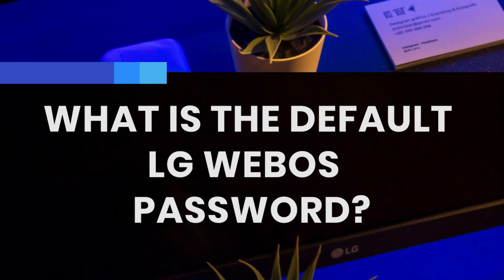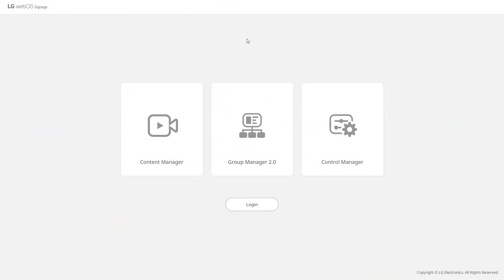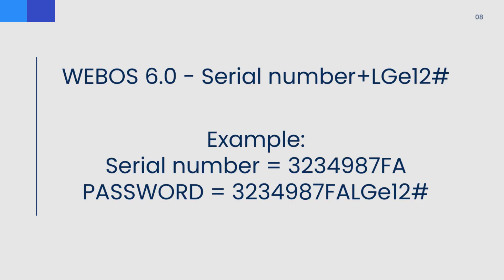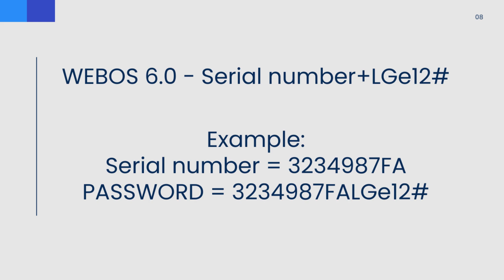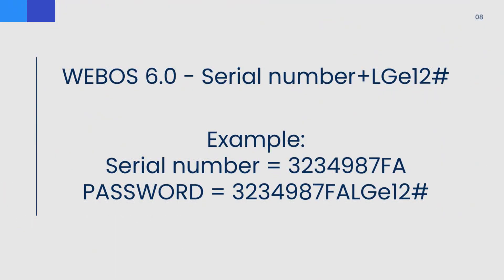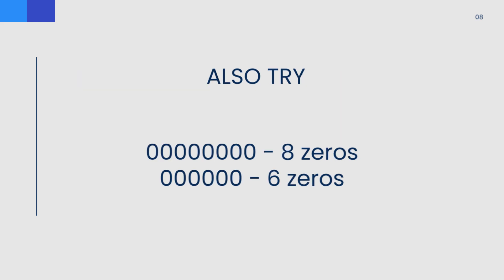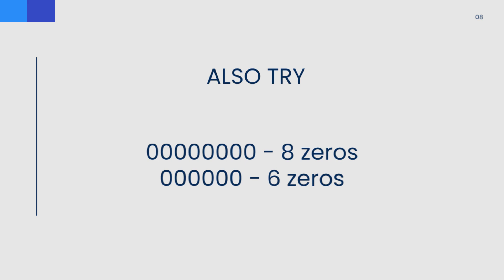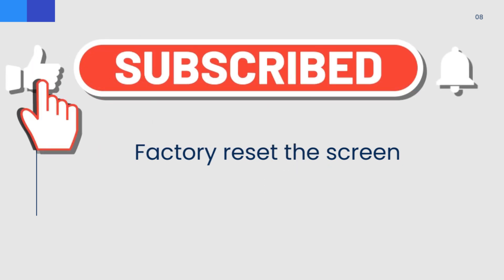WHAT ARE THE LG WEBOS DEFAULT PASSWORD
In this video, I will share with you what the LG WebOS default passwords are in the hope you can log in to the LG WebOS dashboard on your digital signage screen.

Options are depending on version of WebOS:

Serial number+LGe12#
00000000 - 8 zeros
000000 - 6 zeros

OUTLINE:

00:00 - Intro
00:16 - LG WebOS dashboard
00:26 - User manual says to use 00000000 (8 zeros)
00:36 - WebOS 6 default password
00:54 - Serial number from screen OSD
01:22 - Other password to try
01:42 - Last resort perform factory reset